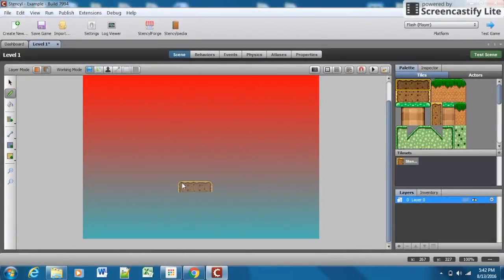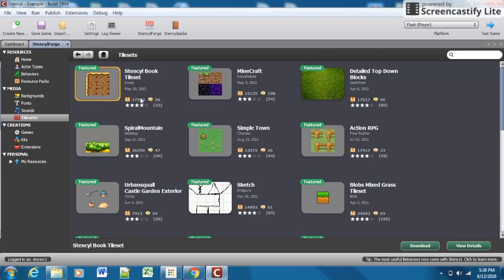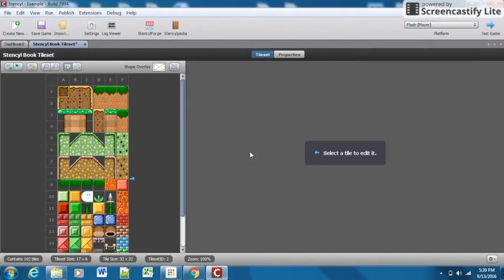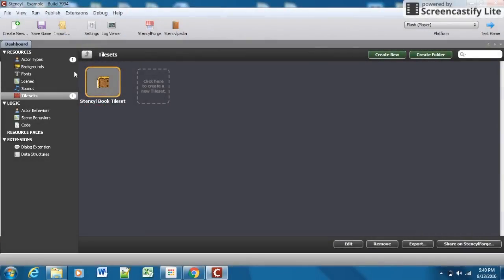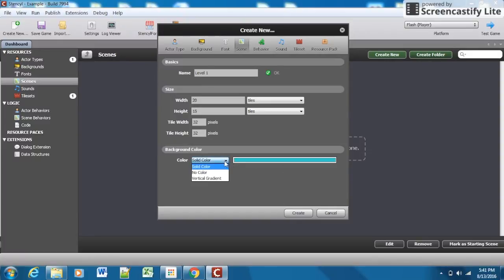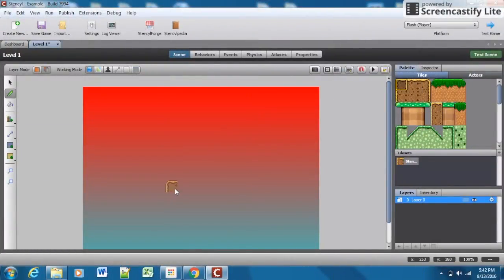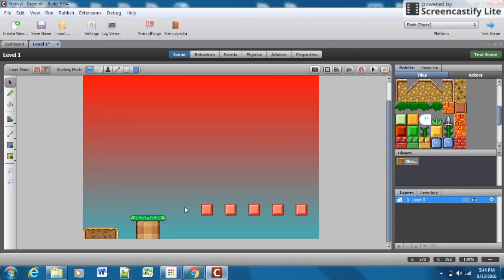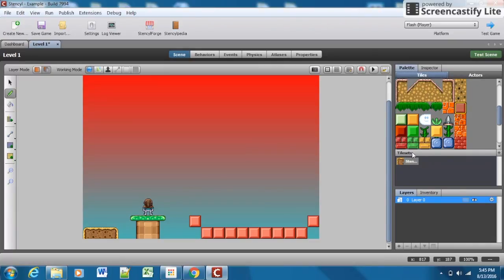Dealing with Tileset and Creating a Scene in Stencyl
This video is about Dealing with Tileset and Creating a Scene in Stencyl